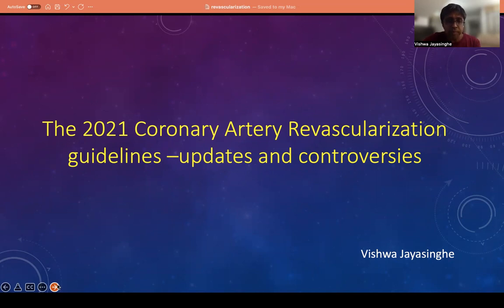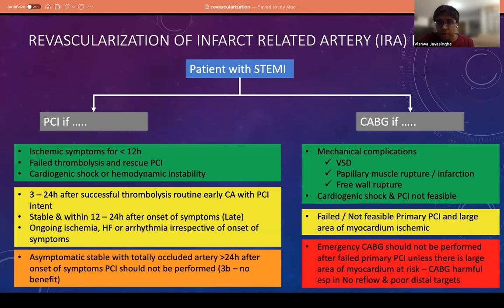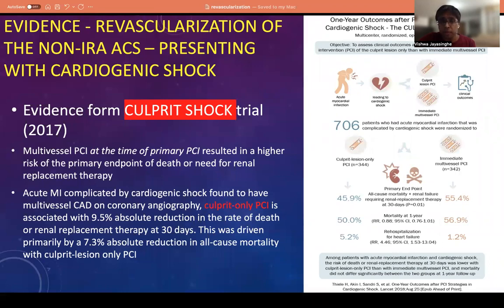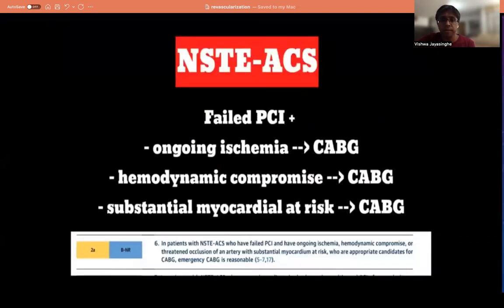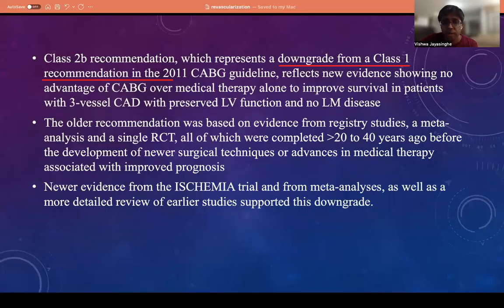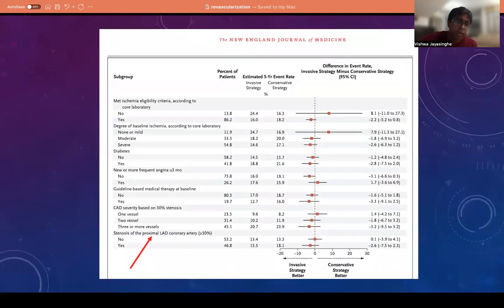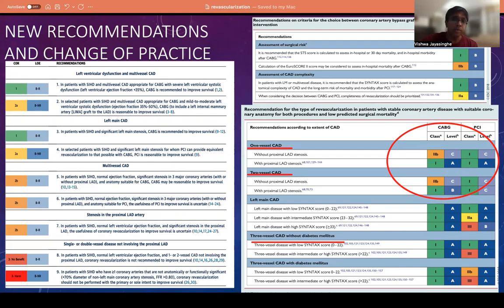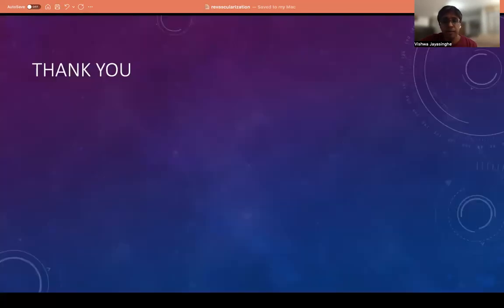ACC/AHA Guidelines on Coronary Revascularization - 2021 by Dr Vishwa Jayasinghe (MD)